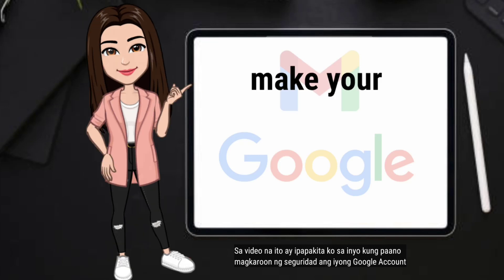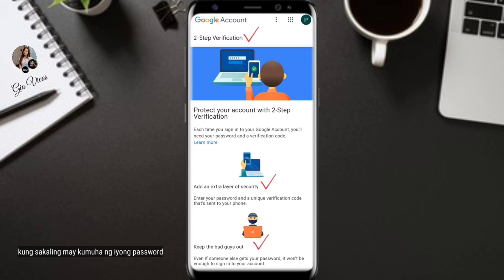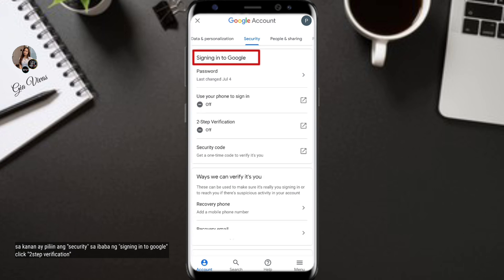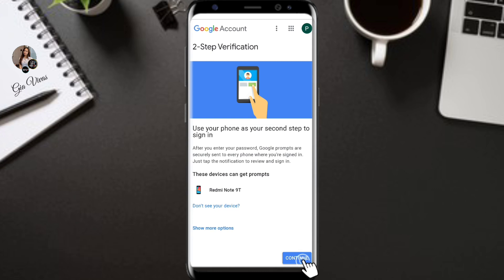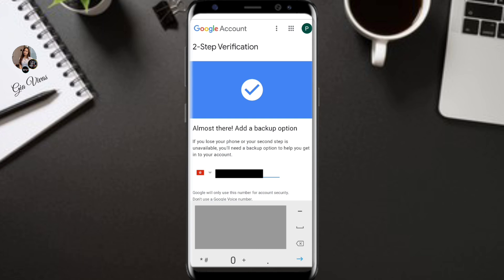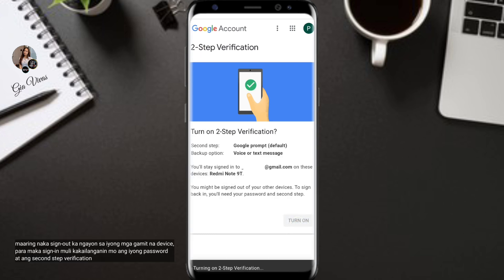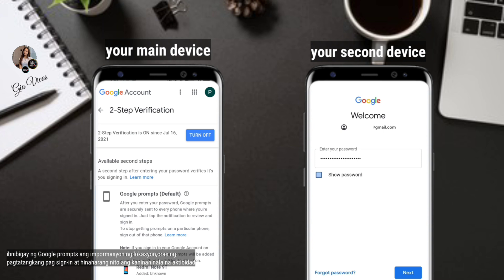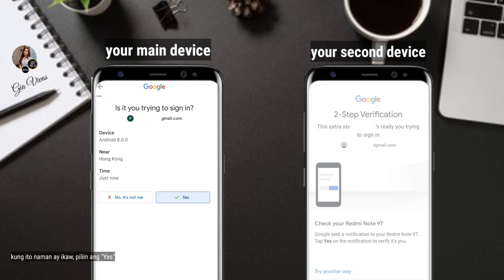How to Turn on Google Account 2-step verification | YouTube Monetization update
In this video i'll show you how to make your account secured.

It is important to add an extra layer of security into
our Google Account to avoid our password to be stolen,or someone to get into our Google Account.